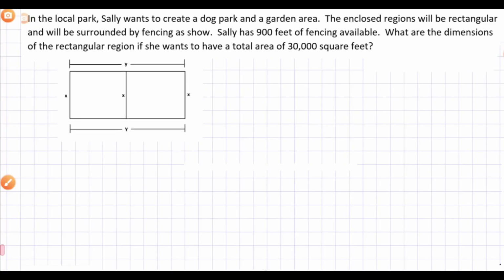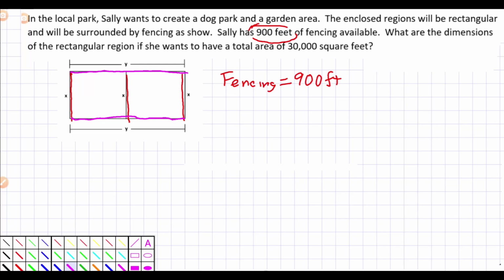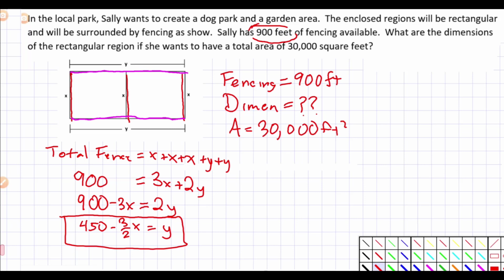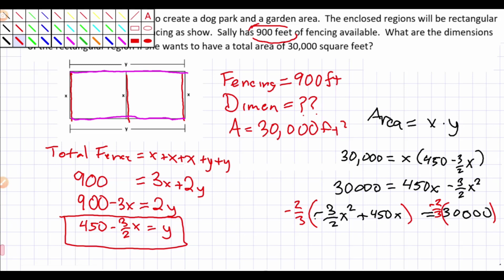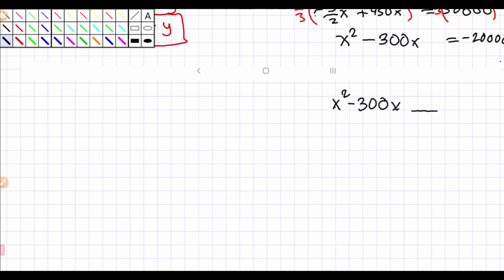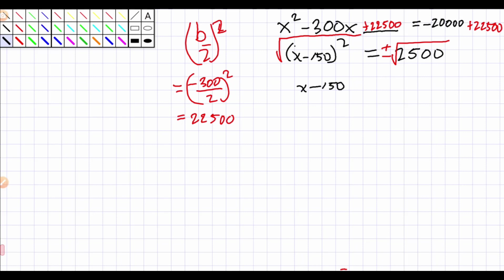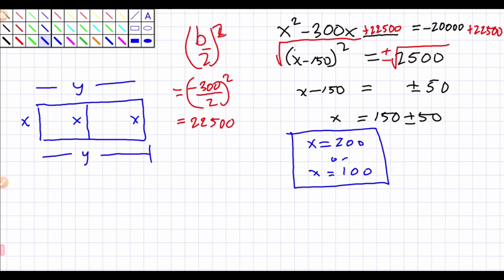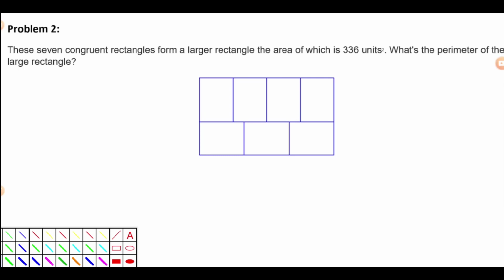[Solving Quadratics] Day 8: Critical Thinking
Lesson Plan from Solving Quadratics Unit:
      - Critical Thinking problem
      - Challenge Problem(on your own!!!)

Solving area and perimeter problems.